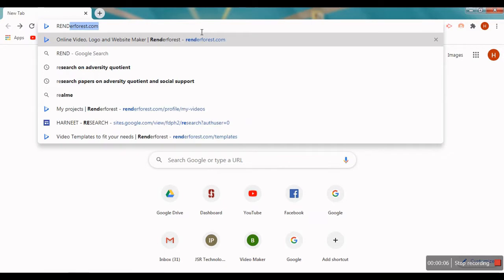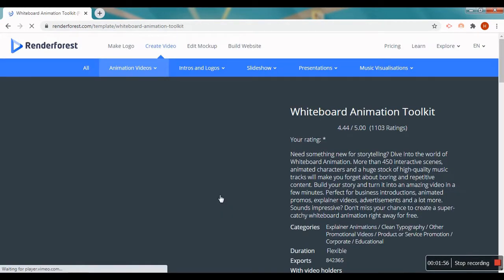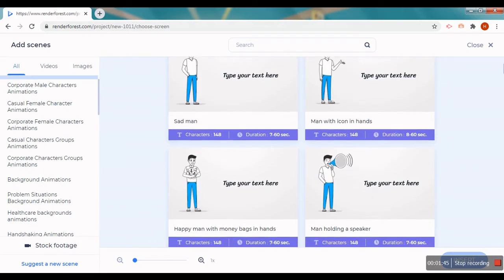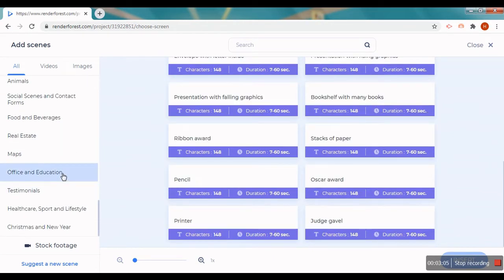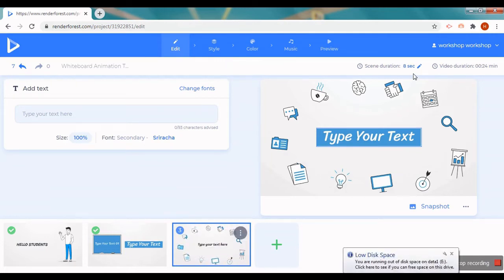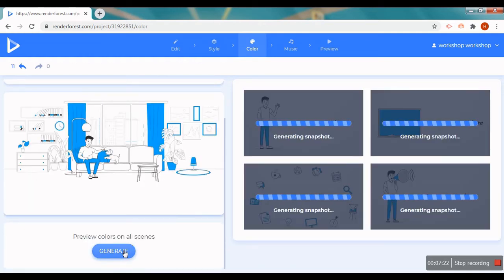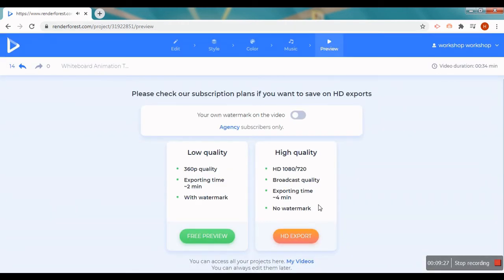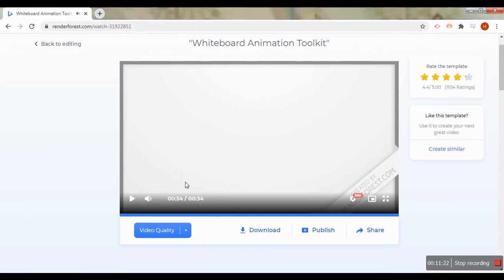how to make an animated video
Workshop on Creating Virtual Learning Environment
June 18,2020-June 24,2020
Department of Education, Sri Guru Granth Sahib World University,Fatehgarh Sahib has organised a workshop for Semester 8 teacher trainees of B.A/B.Sc-B.Ed to acquaint them with the techniques of online teaching and learning
MODULE 10: HOW TO MAKE AN ANIMATED VIDEO : Dr Harneet Billing
 The video will help you know the method of creating, and using animated video in your virtual lesson to make it more interesting and creative